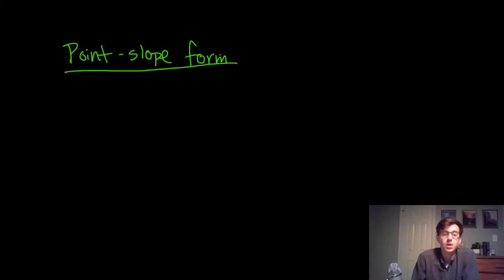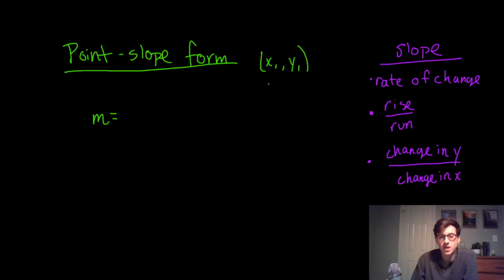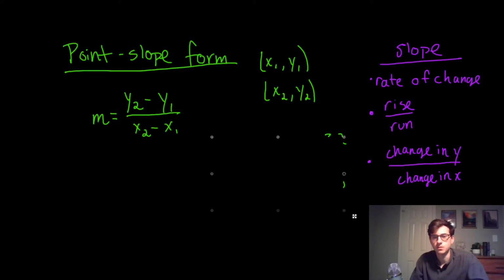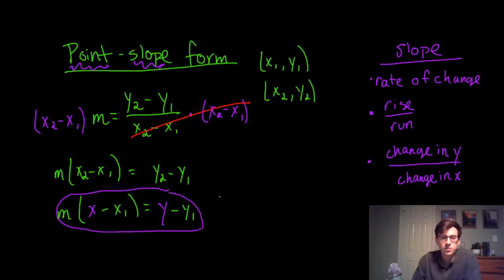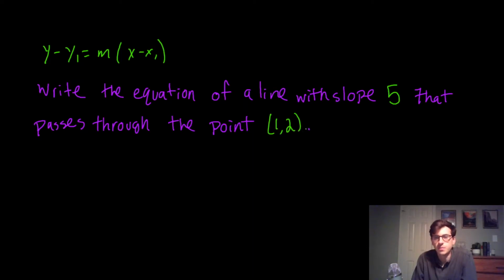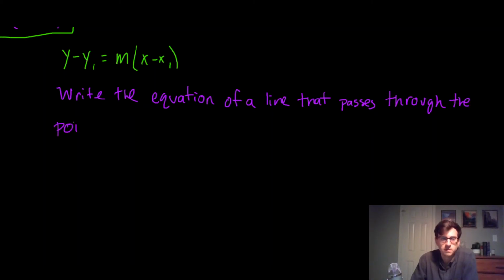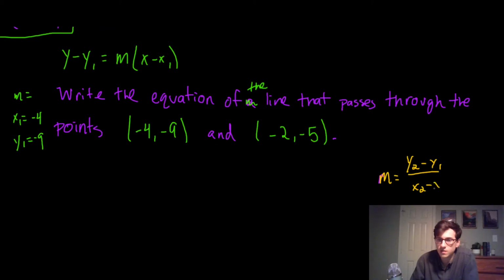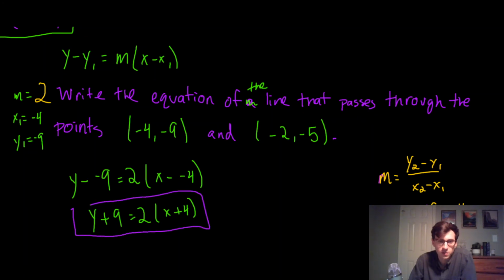Linear Equations Point Slope Form